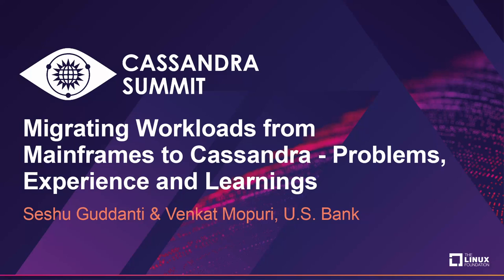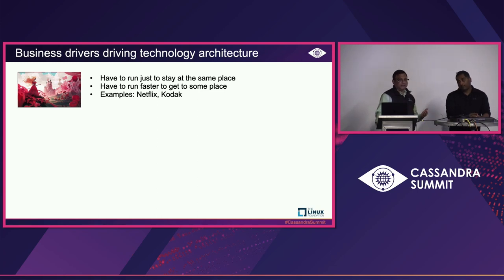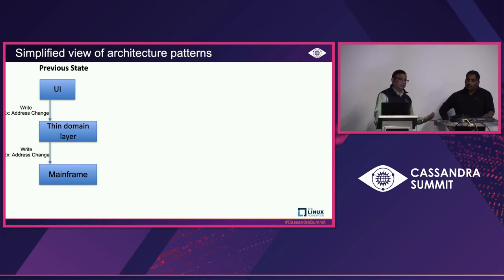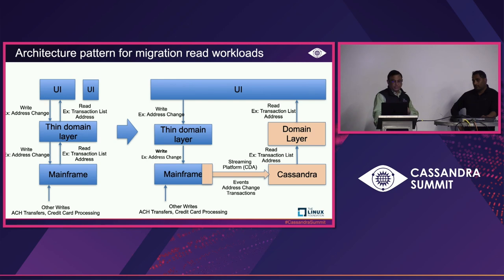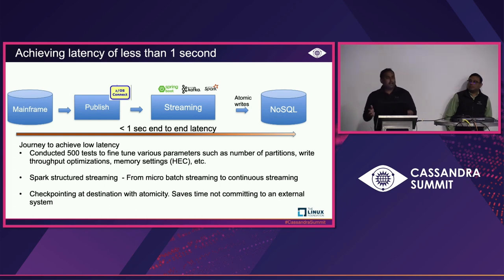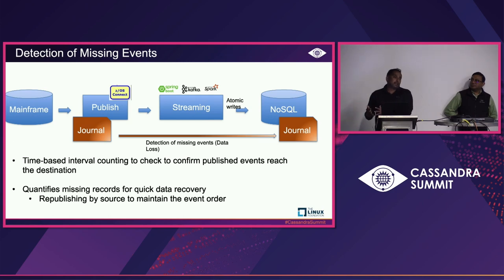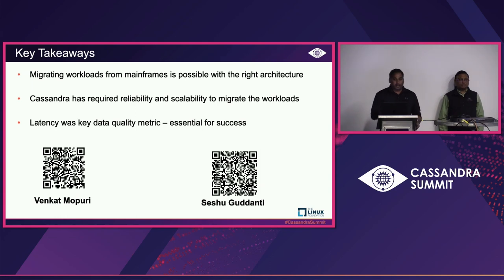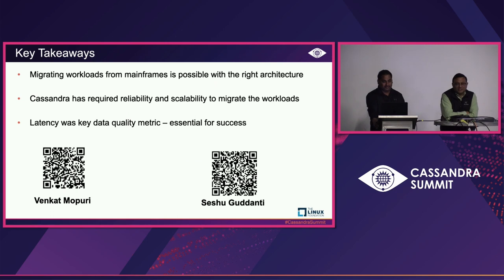Migrating Workloads from Mainframes to Cassandra - Problems, Exper... Seshu Guddanti & Venkat Mopuri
Migrating Workloads from Mainframes to Cassandra - Problems, Experience and Learnings - Seshu Guddanti & Venkat Mopuri, U.S. Bank

Mainframes process OLTP workloads at financial institutions. Historically, Mainframes served well in centralizing the processing, data, and resiliency. Recently, the volume of transactions has increased tremendously due to changes in customer trends. The trends changed technical requirements for mainframes in terms of operating costs. Due to changed technical requirements we were looking for a medium-term solution to reduce the operating costs and to improve options for future. The long term solution is to migrate away from mainframes. Our solution was based on premise that reads constituted 80% of operating costs of mainframe. Our idea was to divert the read traffic to Cassandra and to continue the writes to mainframes (CQRS pattern). To successfully execute the idea, key technical problems need to be solved – to sync the data in milli seconds, to keep human and hardware costs low and while improving quality of service to the customers. In the presentation, we will discuss how we solved key technical and business problems. Today, U.S. Bank has successfully diverted a significant % of read traffic to Cassandra. We would like to share our experience and learnings to the audience.